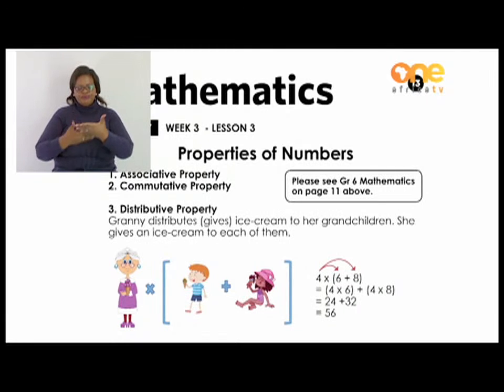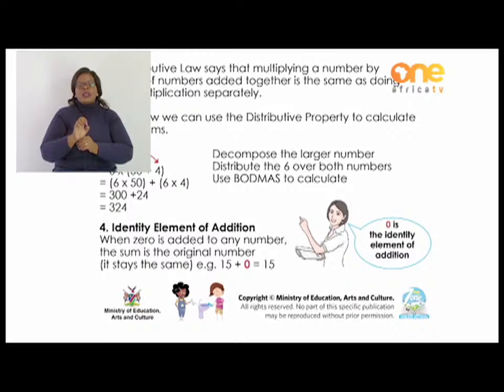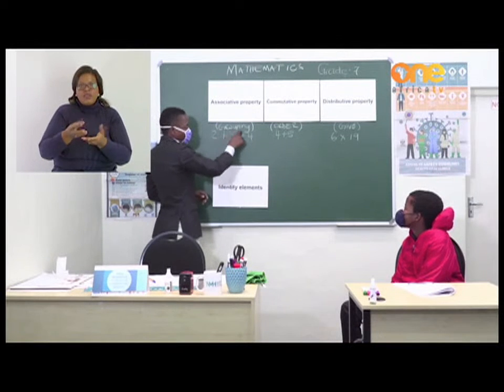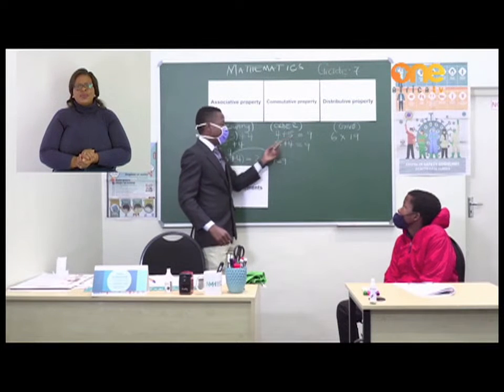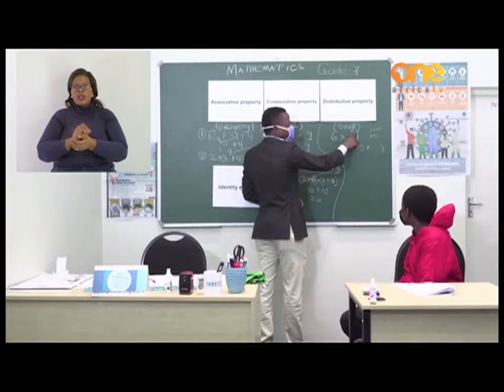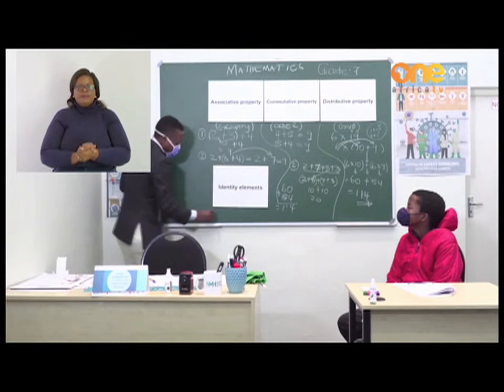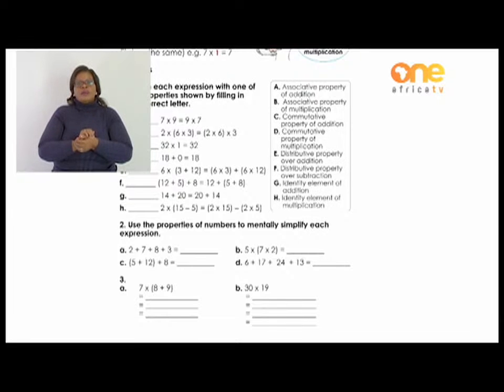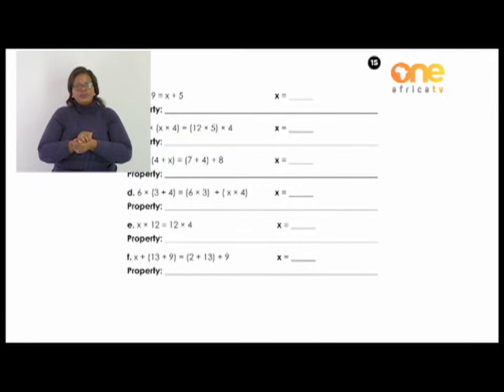LearnOnOne | Gr 6&7 | Maths (Order Of Operations) | Content by My Zone (NMH)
LearnOnOne | Gr 6&7 | Maths (Order Of Operations)